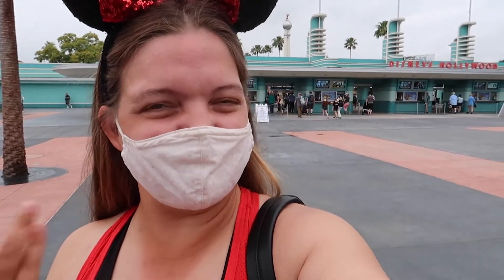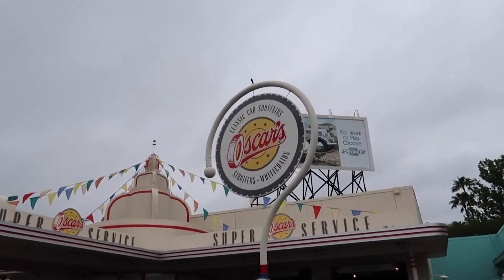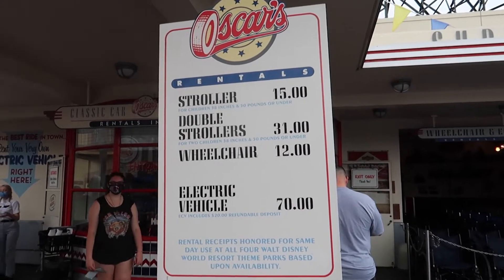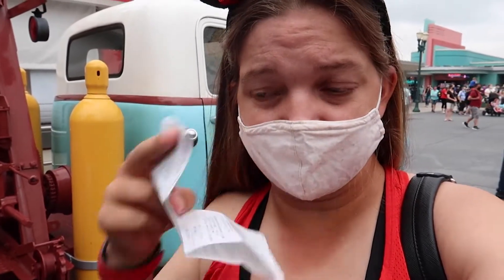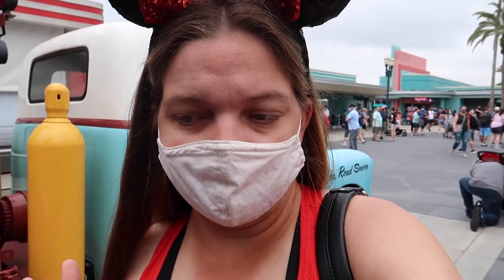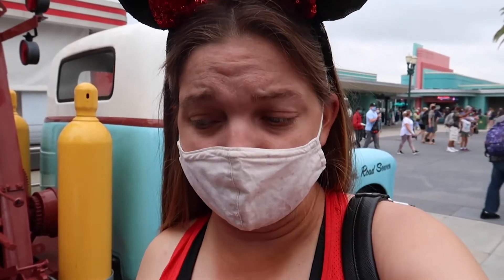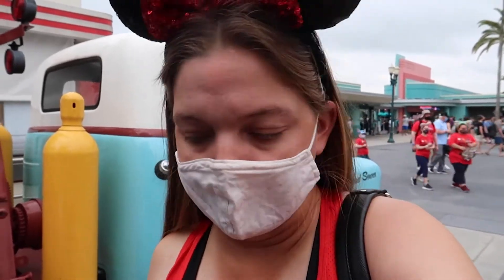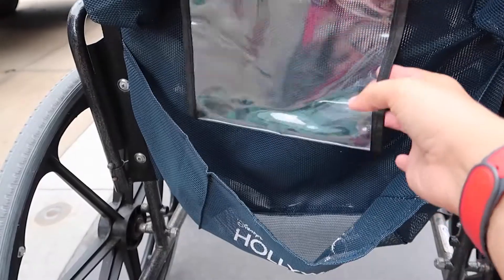Renting a Wheelchair at Walt Disney World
In today’s video we show off how to rent a wheelchair or stroller at the Walt Disney World Resort. We also show some of the offerings that can be utilized while renting a wheelchair and tips for renting a wheelchair or stroller.

Sometimes accidents happen and you may find yourself in need of renting a wheelchair while on vacation at the Walt Disney World Resort. At Disney’s Hollywood Studios, I show off the ins and outs of renting a wheelchair (or stroller). I also talk about some of the tips and tricks for wheelchair usage at the Walt Disney World Resort.

A Floridian native sharing my best and most helpful Walt Disney World, Universal Orlando and Florida tips. I love traveling and giving reviews of best and newest food and rides around Florida.